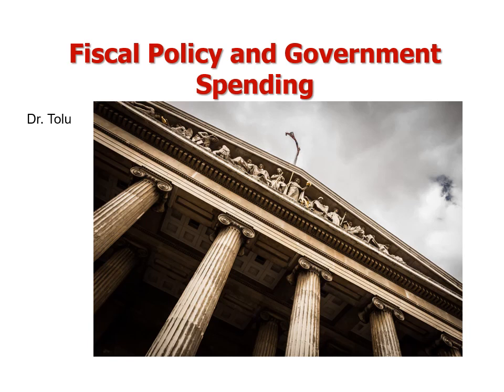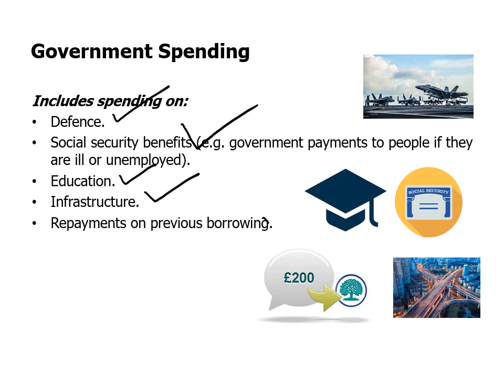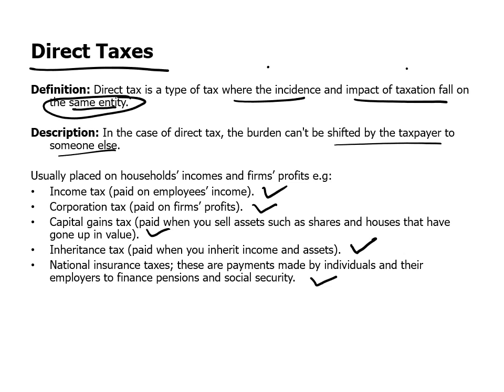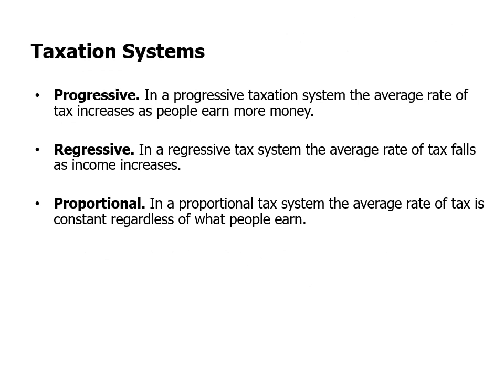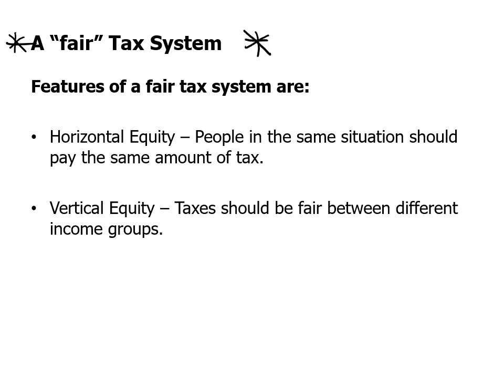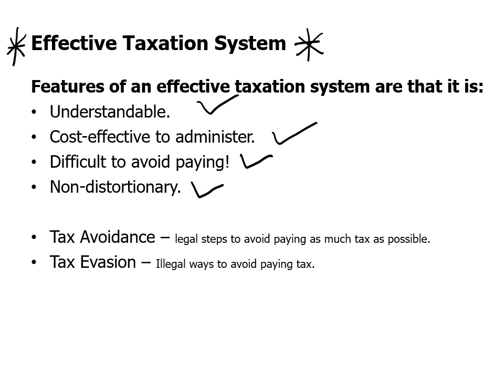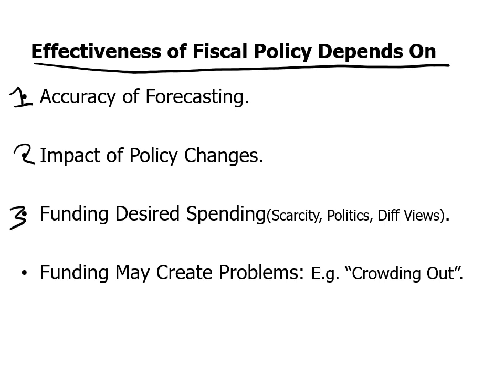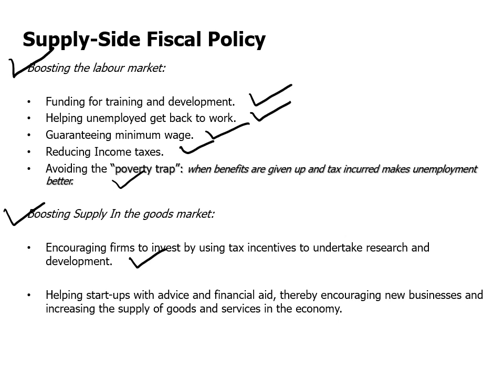Flipped Video - Fiscal Policy and Government Spending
Flipped Video on Fiscal Policy, Taxes and Government Spending